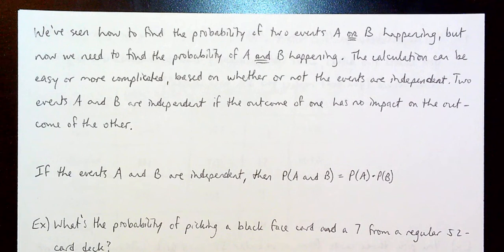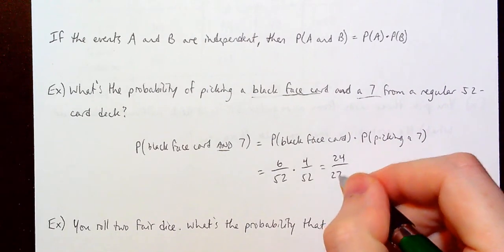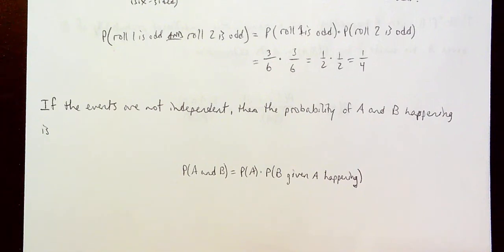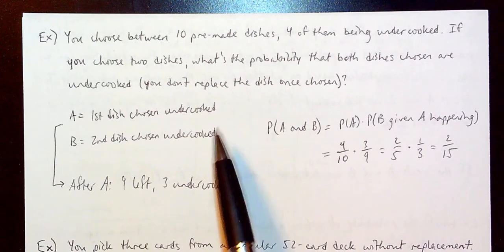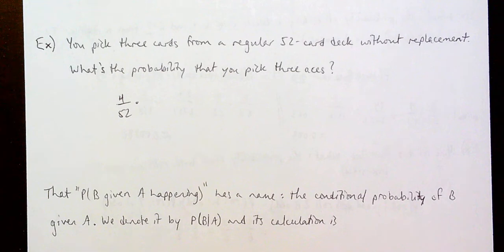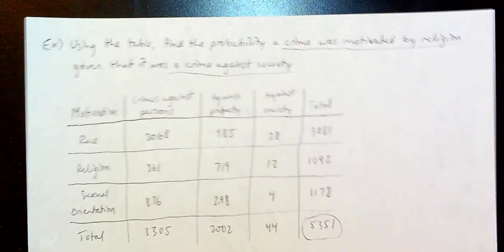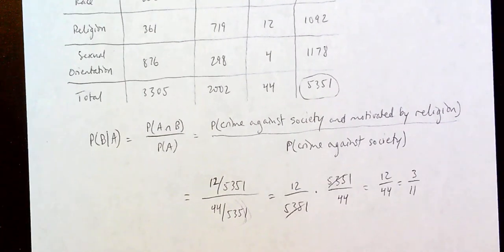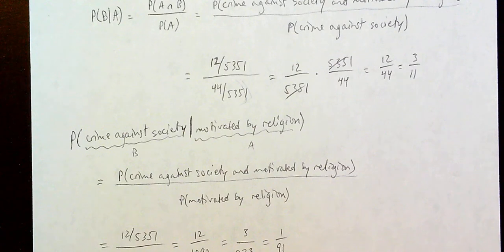Foundations of Math II - Multiplication Rules for Probability